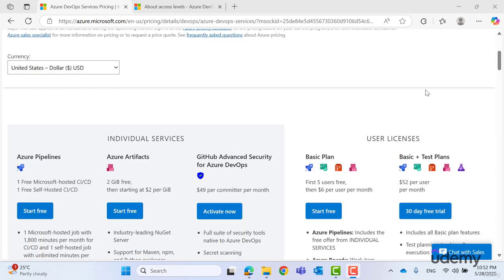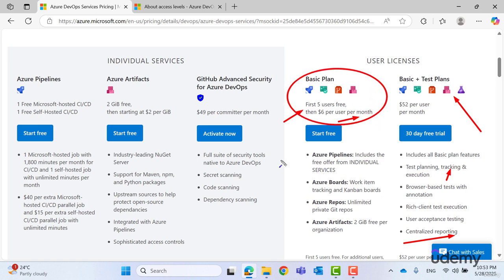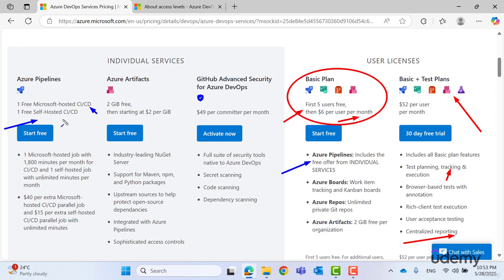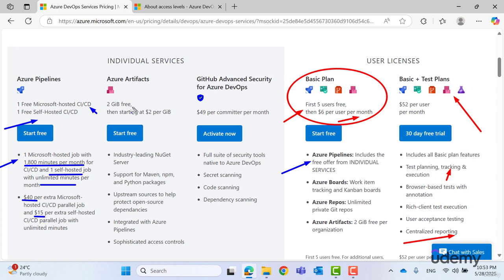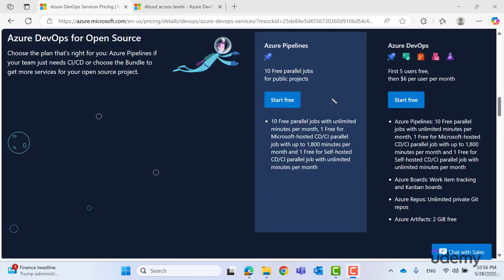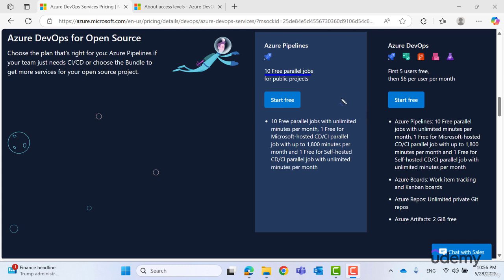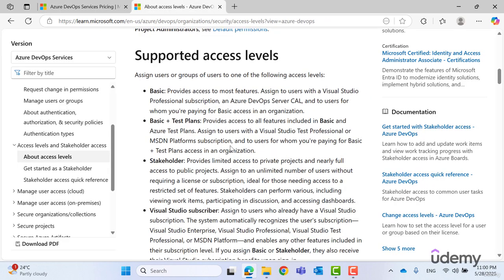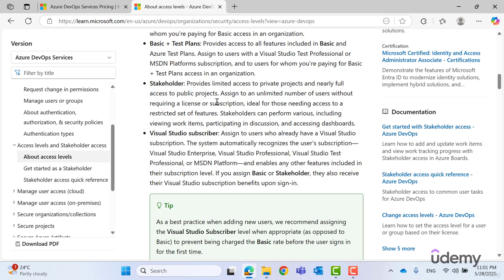💸 Azure DevOps Billing Explained 🔥 | Save Money & Track Costs Like a Pro!